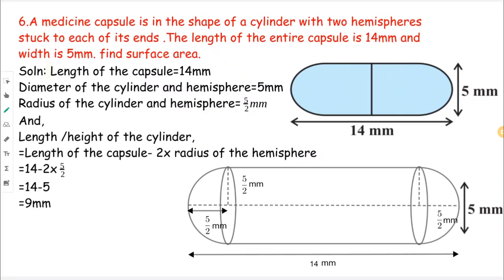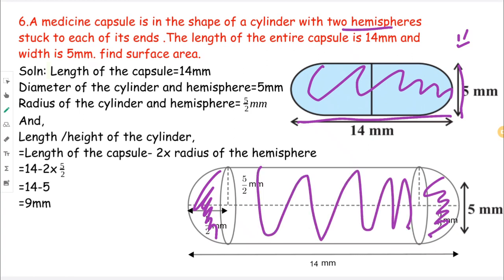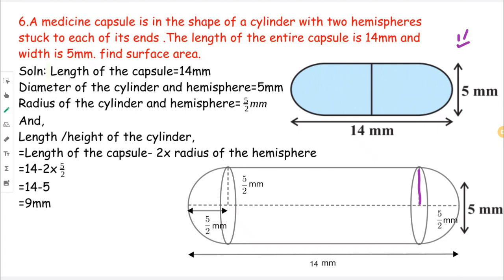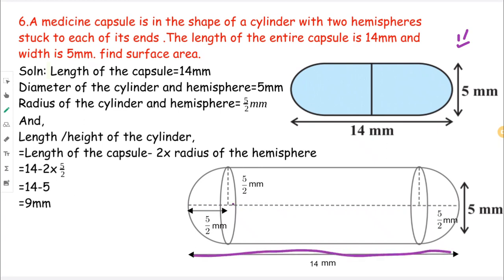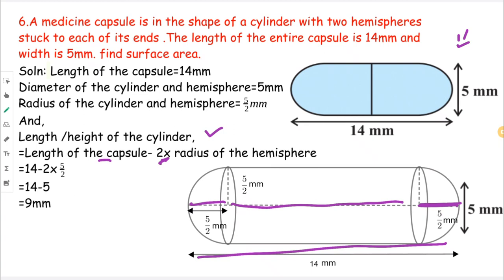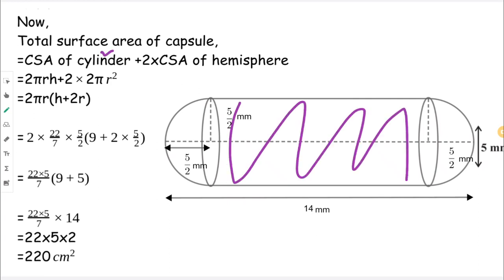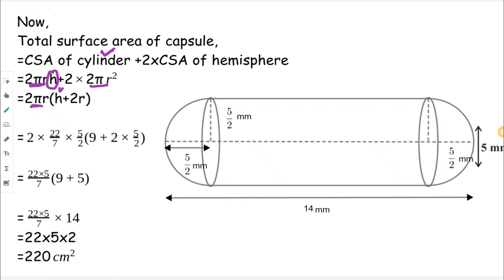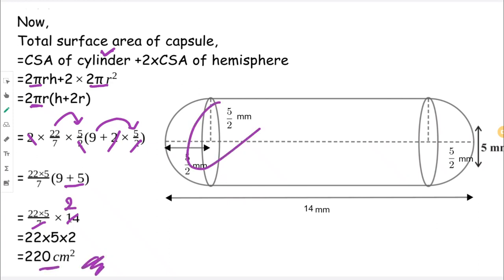NBSE,class10, ex:13.1, Q6